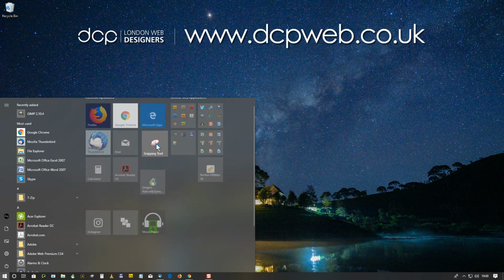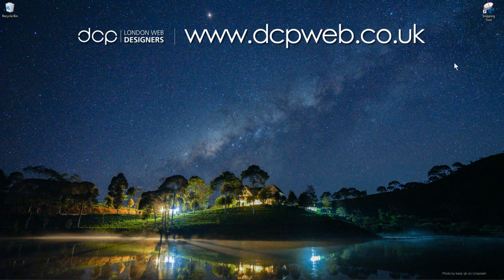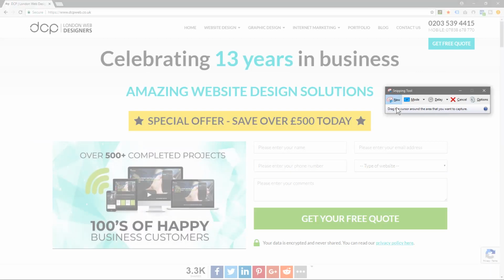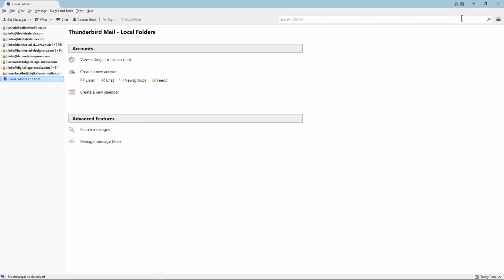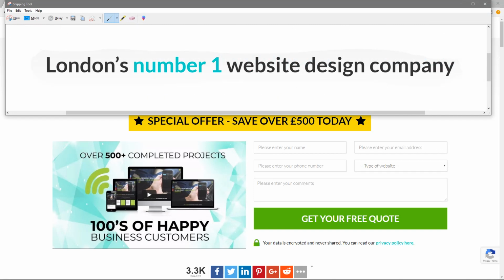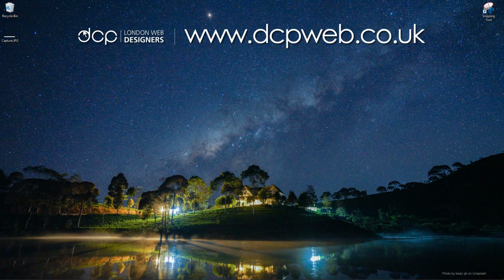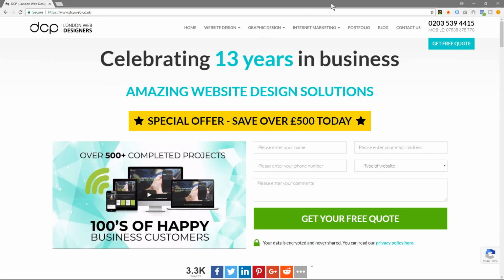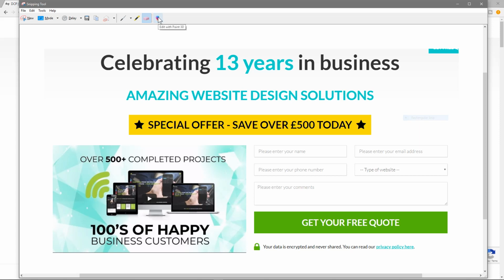How to use Windows 10 Snipping Tool - [ Screenshot Windows 10 Tutorial ]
In this video tutorial, I will show you how to use the Windows 10 snipping tool. The snipping tool is super useful if you simply want to screen capture your computer screen, a specific part of an image, document or web page. You can then make comments or highlight parts of the image for reference. You can quickly send the image using popular email applications with a few simple mouse clicks.